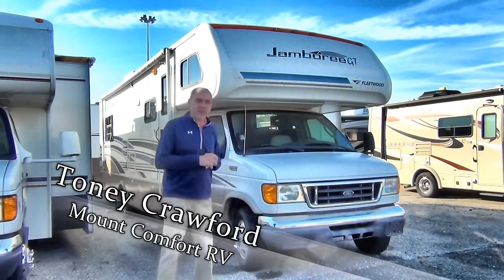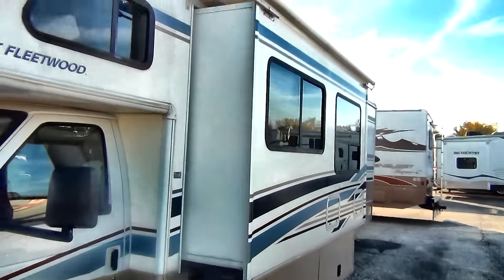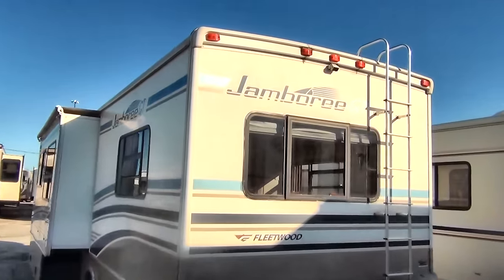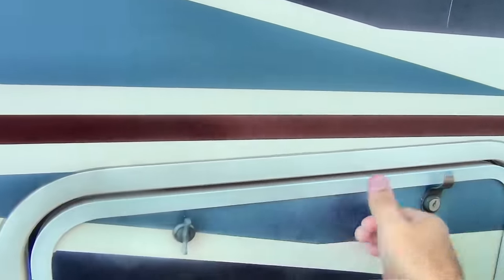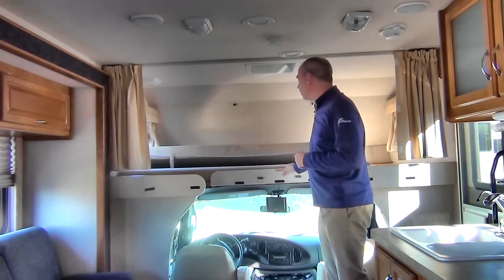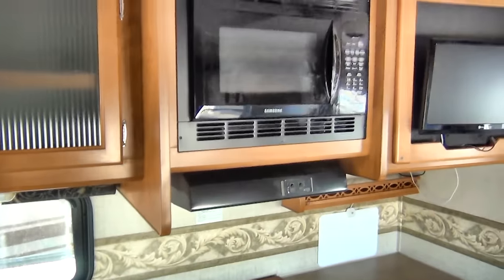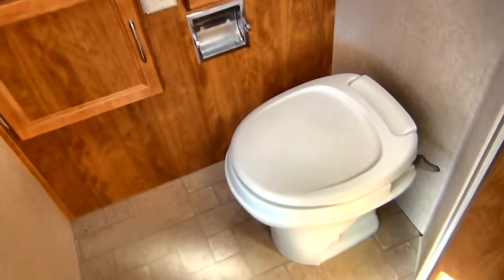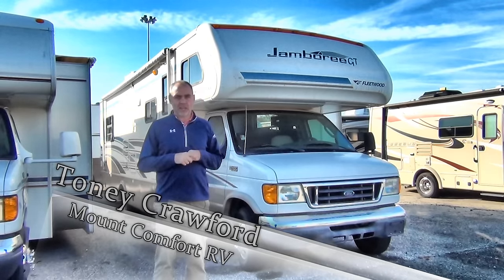Pre-Owned 2005 Fleetwood Jamboree 31W | Mount Comfort RV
We have so many great used RVs right now! Get this Pre-Owned 2005 Fleetwood Jamboree 31W at a super low price. Be ready for Spring! Take a video tour with Toney Crawford or click the link for more pics, info, and pricing